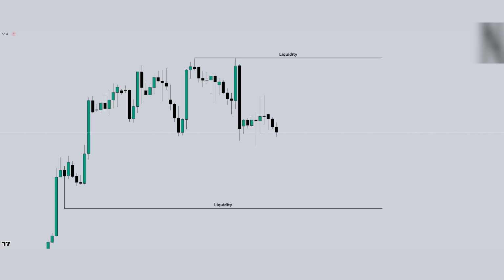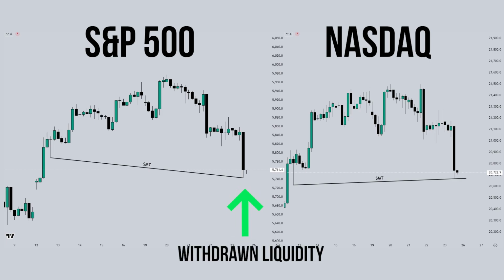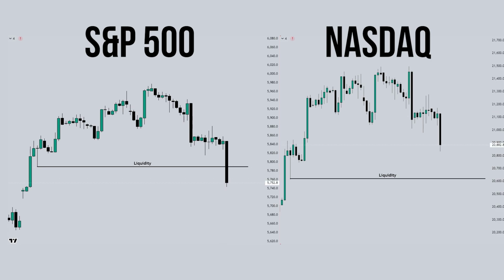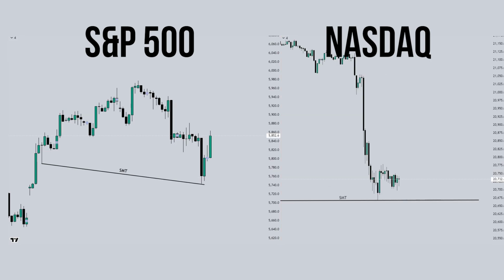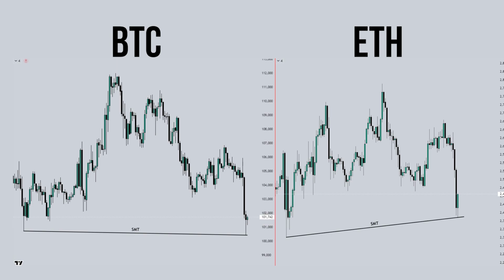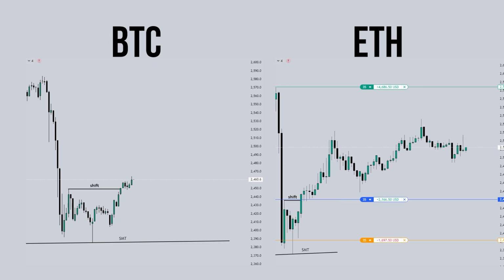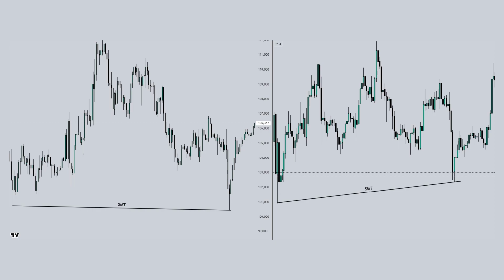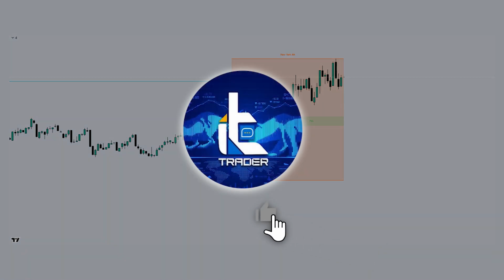SMT Divergence: How to Catch Market Reversals on Nasdaq and Bitcoin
SMT Divergence is one of the most powerful filters in Smart Money Concepts.

In this video, I’ll show you how to catch market reversals by comparing two correlated assets — like S&P 500 vs NASDAQ, or Bitcoin vs Ethereum.

Learn how to spot key signals using SMT divergence between assets like the S&P 500 and NASDAQ, and enhance your trading strategy.

This method helps you avoid missed trades by understanding market correlations and identifying price action.

📌 MiloBot PRO – Algorithmic Trading Without Emotion

✅ You’ll learn:
✅What SMT Divergence is and how it works
✅Why it gives early reversal signals
✅How to use it with order blocks and FVG
✅Why SMT is a filter, not a direct entry
✅How to apply it in both crypto and indices

⏱️ Time Codes
00:00 — Missed setup on NASDAQ and what SMT Divergence really shows
00:28 — What is SMT Divergence: logic and simple formula
00:57 — Why SMT works: Smart Money vs retail behavior
01:25 — NASDAQ vs S&P 500: real chart breakdown
01:54 — Where to enter: using zones, structure, and confirmation
02:25 — Applying the same logic to crypto: BTC vs ETH
02:55 — How to use SMT as a filter: zone, shift, confirmation
03:21 — Common SMT mistakes and session timing
 04:18 — Final thoughts: SMT formula